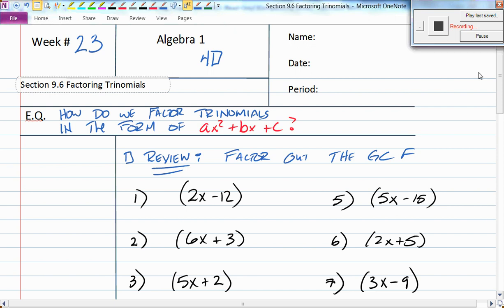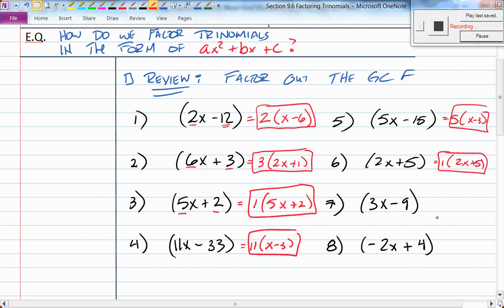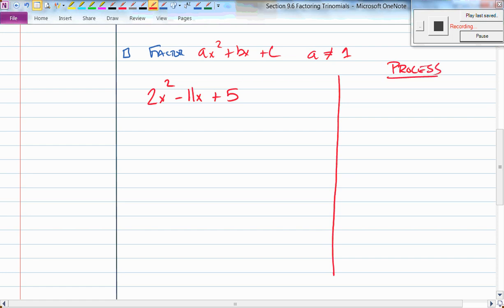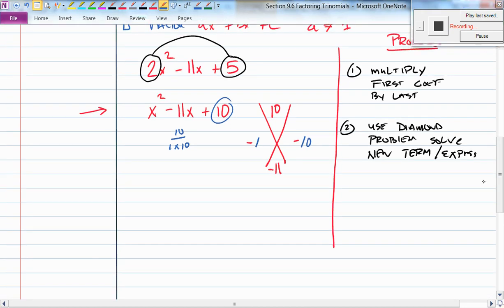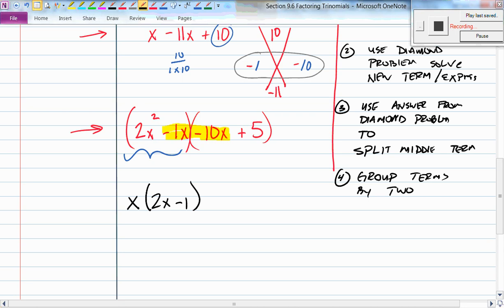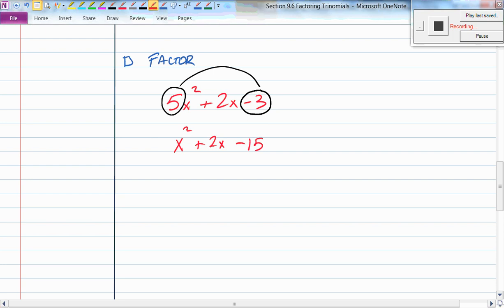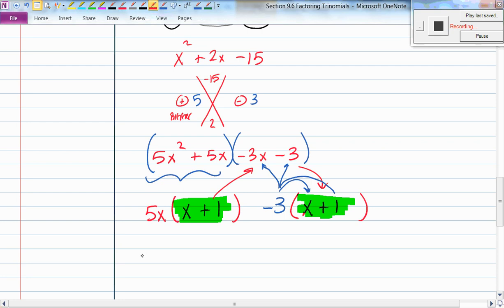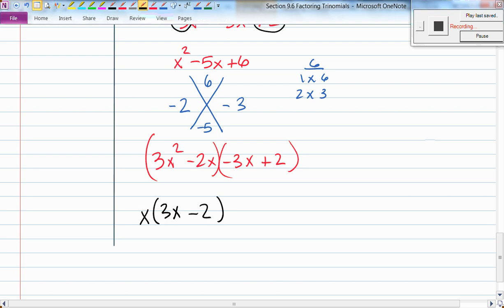9 6 Factoring Trinomials Video